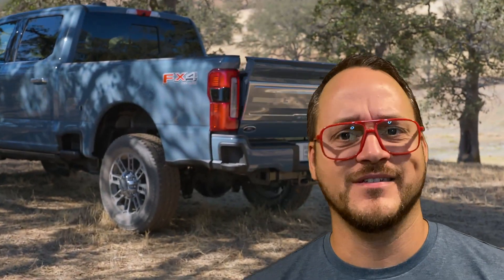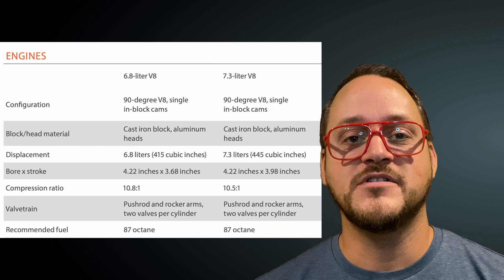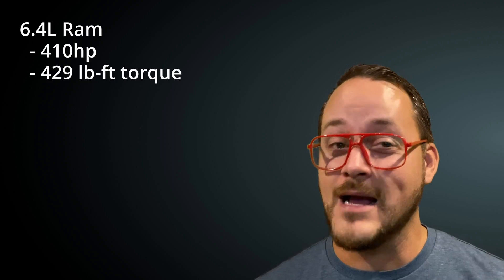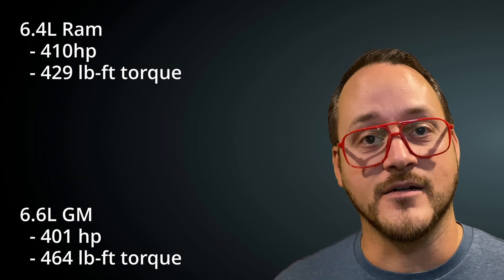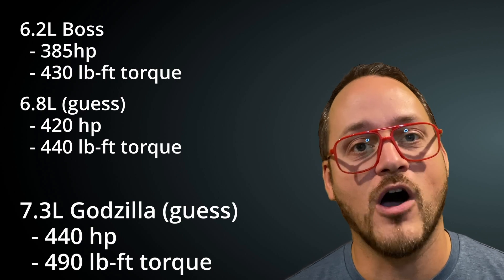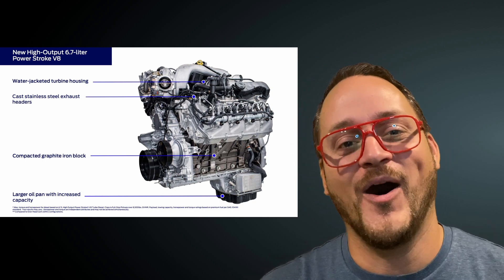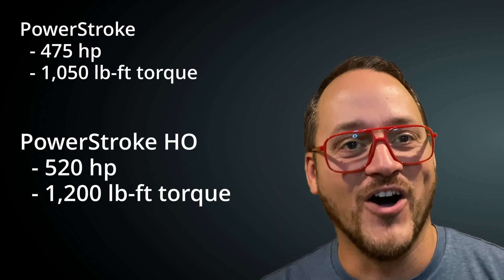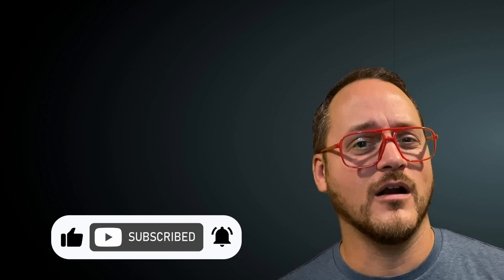2023 Super Duty Engine Predictions: Cost & Power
New Ford Super Duty Engines

0:00 Intro to New Ford Engines
1:24 New 6.8L Standard Gasoline Engine
7:28 7.3L Godzilla Power Increase
10:08 Powerstroke 6.7L Diesel
11:58 New Powerstroke 6.7L High Output
17:24 Summary

I’m putting this video together at the end of September after Ford announced their new Super Duty for 2023. Some interesting changes are coming to the engine lineup for the 2023 model year. So far, Ford has been a little light on details, so I’m going to have some fun speculating.

I’m doing a separate review with a dive into new features of the Super Duty which will be linked here.

Right now, the focus is on engines, and which engines are best for RVers.

I’m making some wild guesses here, and I’m leaning more on market knowledge than my understanding of engine design. I have a YouTube channel, but that just means I know how turn on a camera. I’m going to bet some of the best insight will be in the comments.
We’ll know more in the coming weeks and months, but for now, let’s have some fun with it.